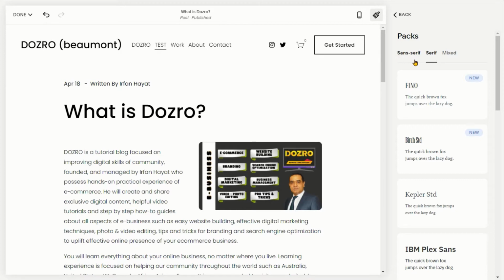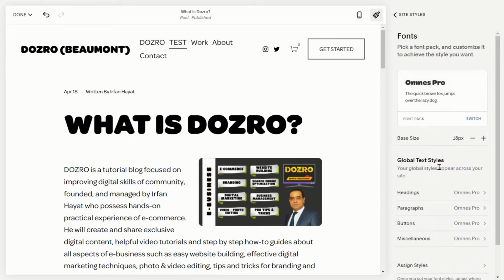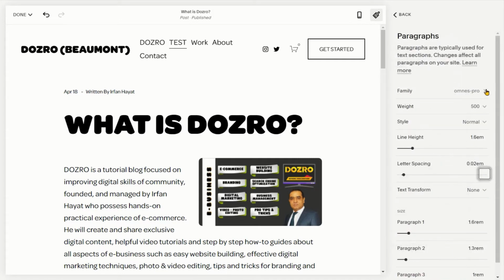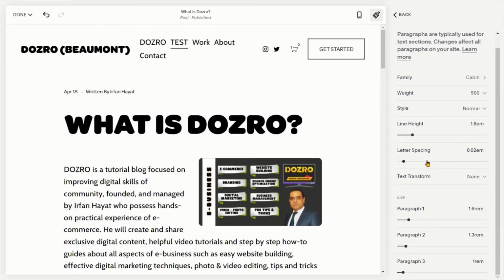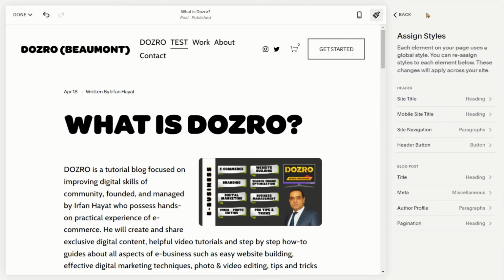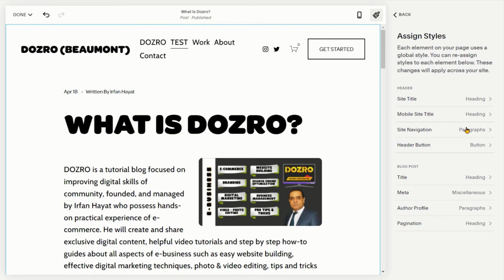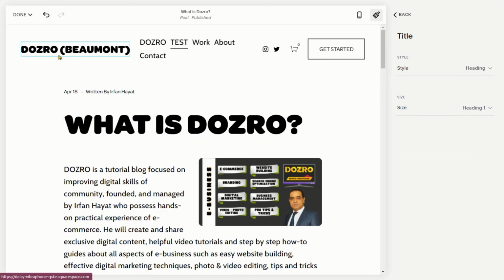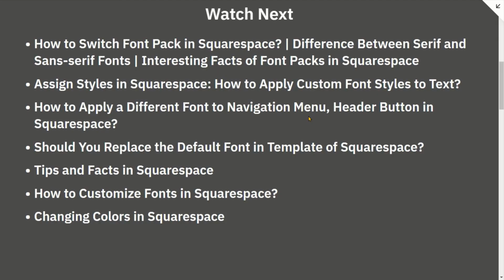Fonts Customizations Process on Squarespace Website | Quick Demo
Quickly learn font changing methods in @squarespace Website.
Understand Fonts Packs, Micro Font Settings, and Assign Style section in Squarespace font customizations.